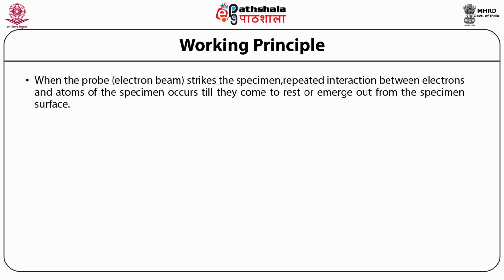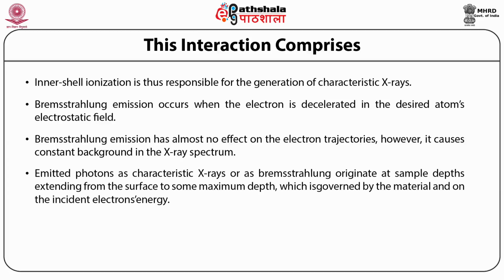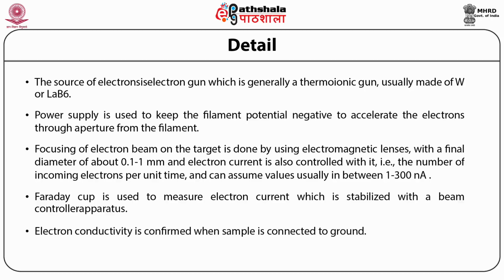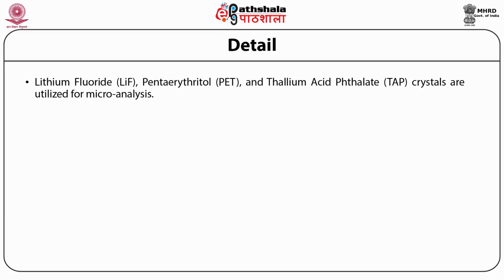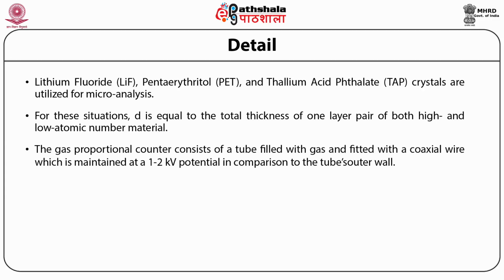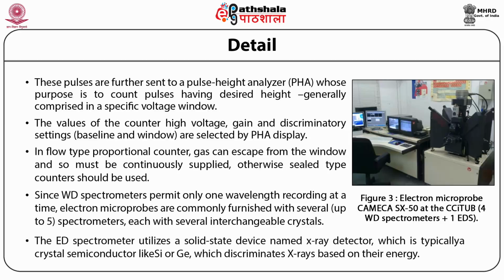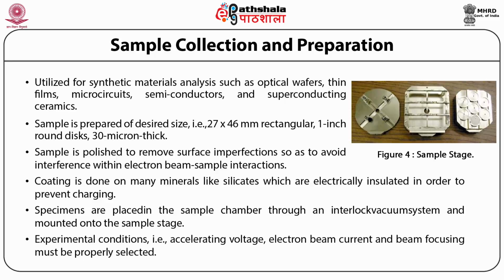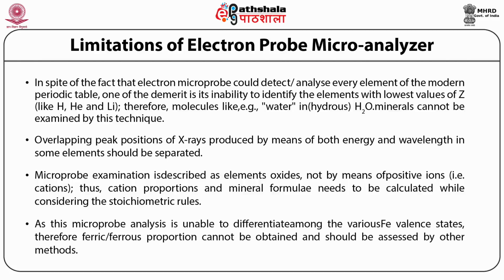Electron Probe Micro Analyzer(EPMA)